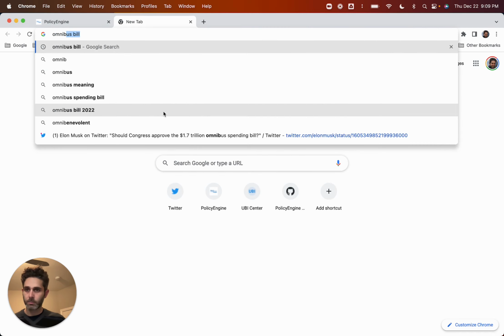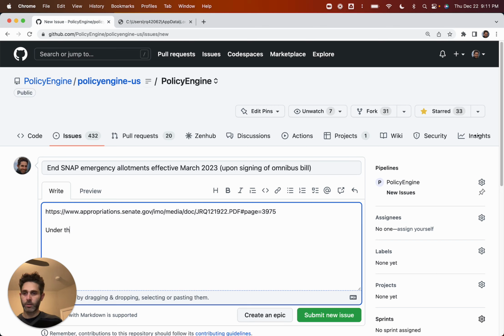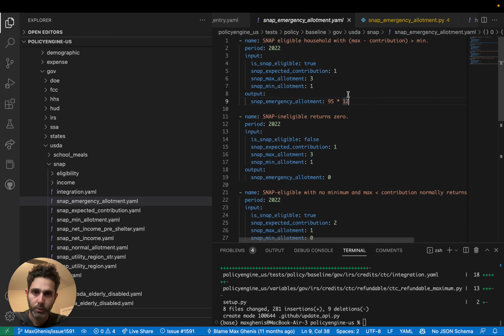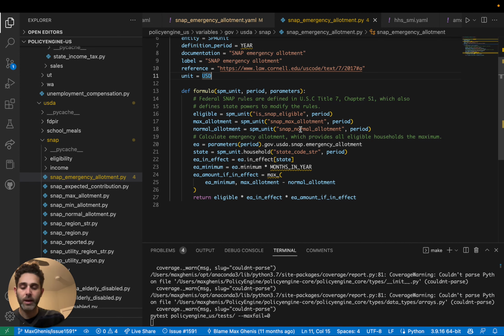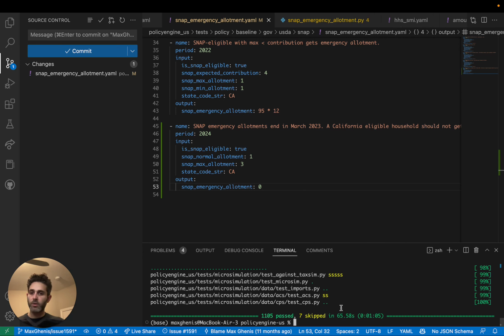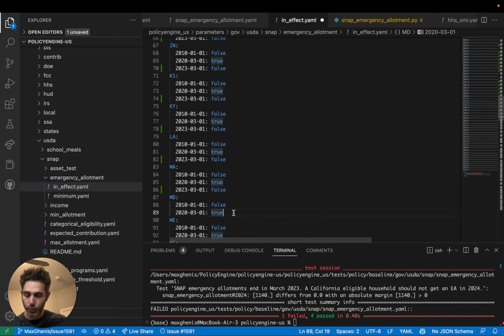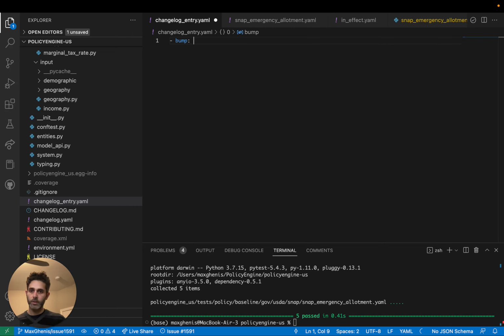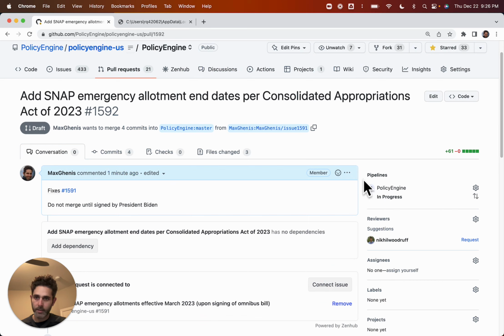Updating PolicyEngine to reflect SNAP reform in the omnibus bill